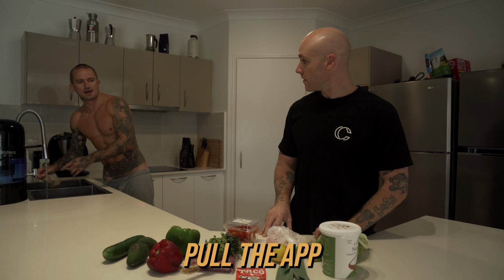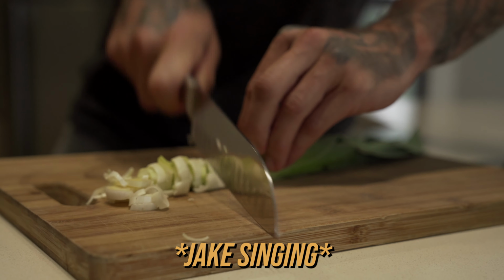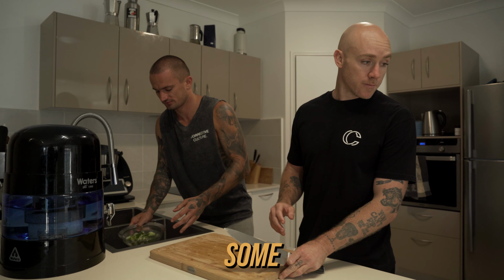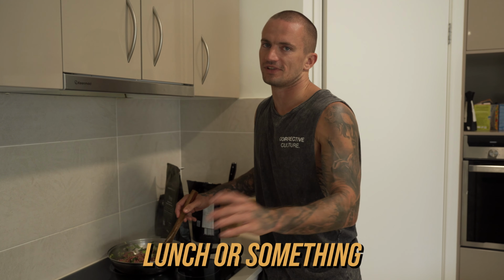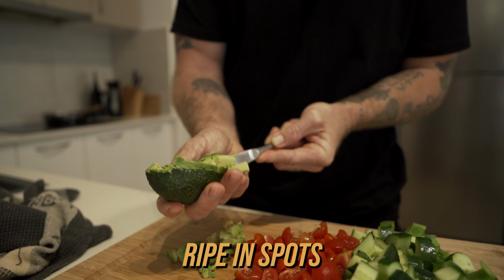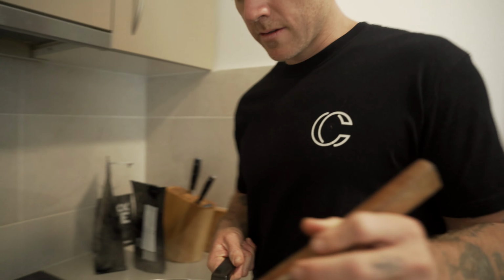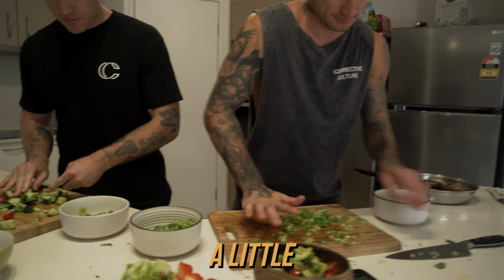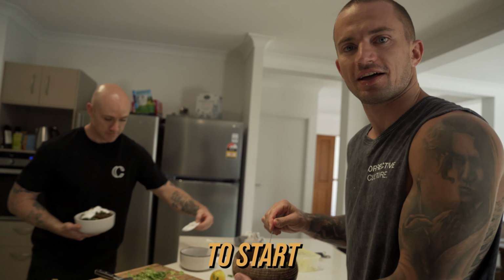Easy Cleanse-Friendly Burrito Bowl Recipe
Cleanse Friendly Burrito Bowl!

🥙 This can be breakfast, lunch, dinner - whatever!

🧑🏼‍🍳 For the best experience on the cleanse making nutrient dense meals packed with herbs and spices is the way to go.

📲 This recipe is from our new app that we have launching very soon